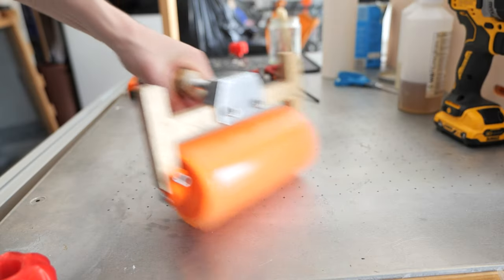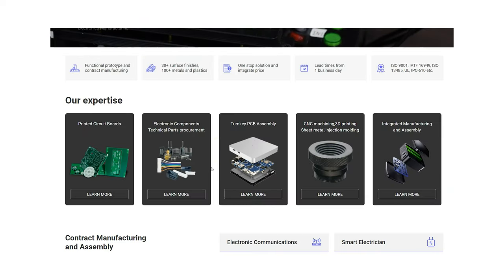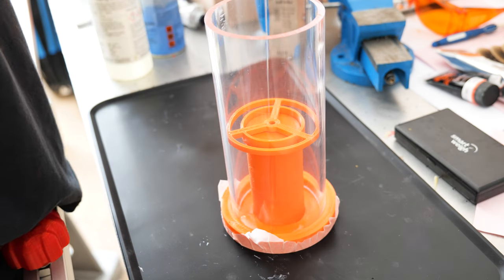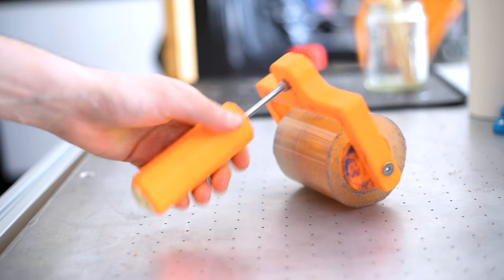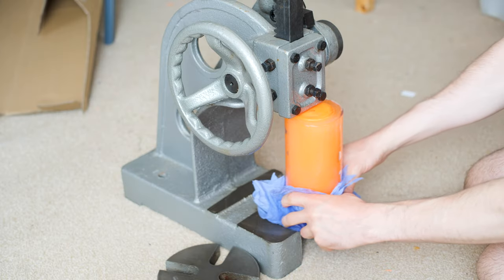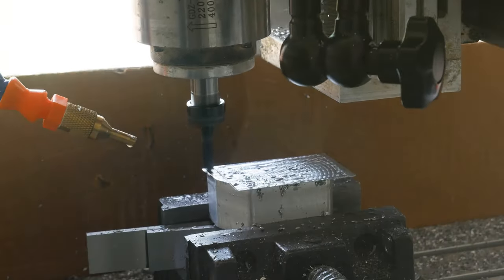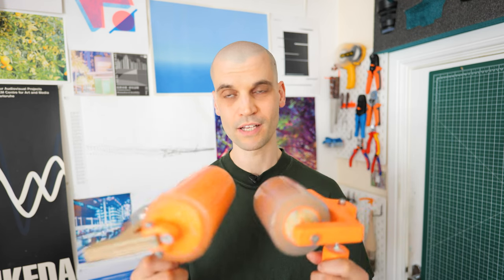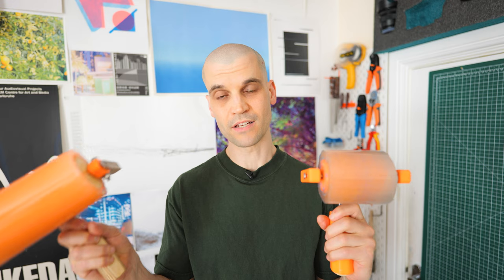DIY Brayer Rollers for Printmaking - Save $$$!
I've long wanted to upgrade my rubber rollers used in printmaking, but the commercial options were too expensive (especially if you want a set of different widths of roller).

Then I discovered Ross's technique to cast polyurethane rubber rollers in PVC piping! Let's get making!

GEAR USED:
120CM QUICK SETUP SOFTBOX: (US) | (UK)